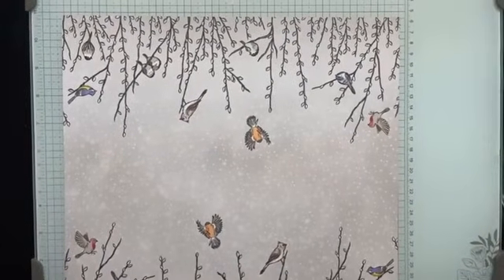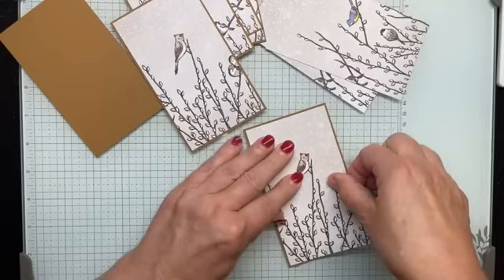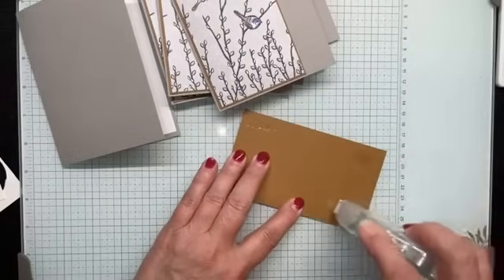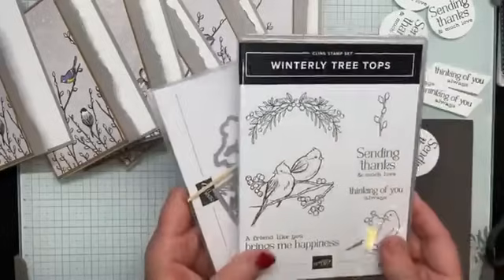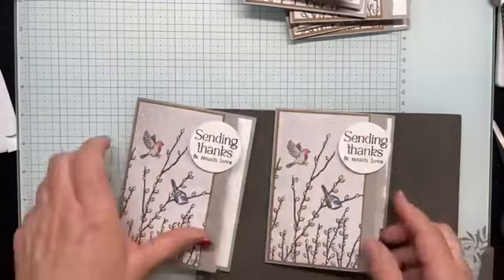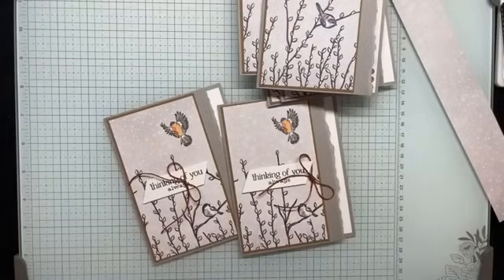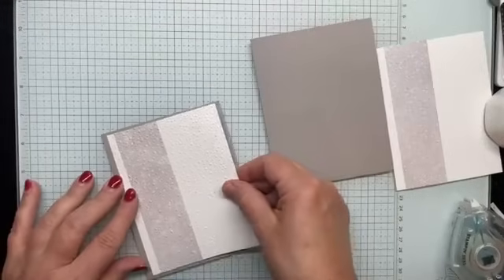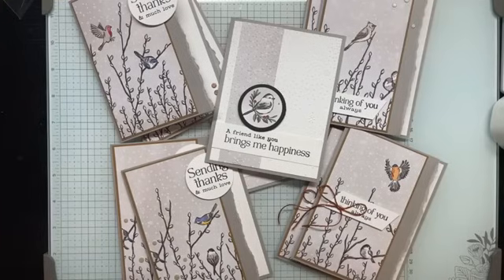One Sheet Wonder for Split Design Papers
Not sure what to do with those Split Design Papers? Well, let me help you. In this video, I'll show you how to make 10 cards with a single sheet of Split-Design 12" x 12" paper! These cards are easy and fast and fun to make and give! Give it a try.

For all cutting dimensions and products used, click on this